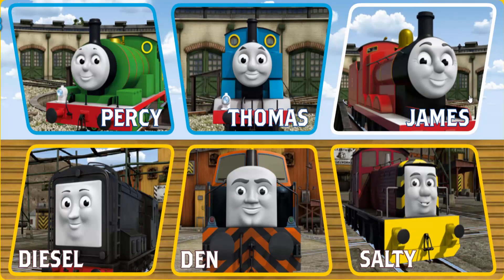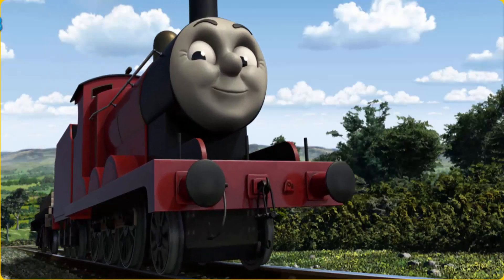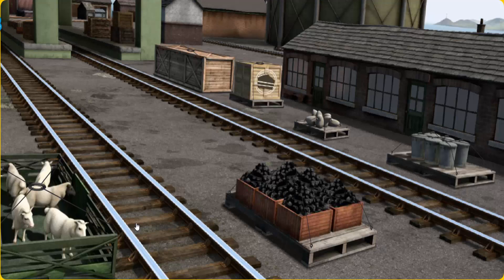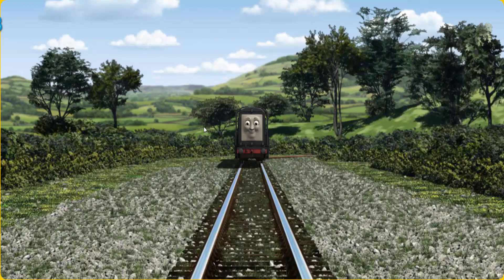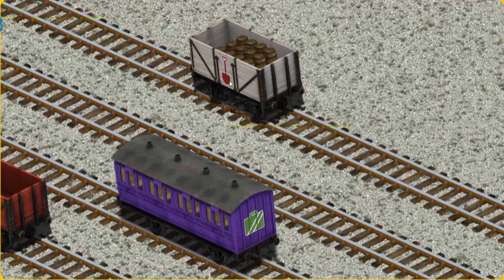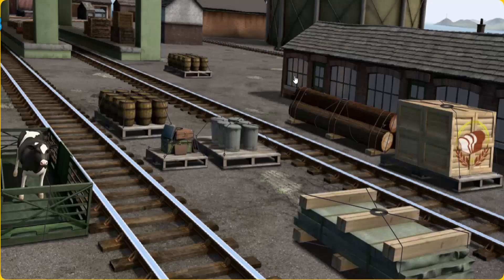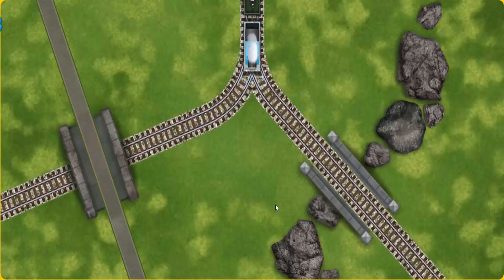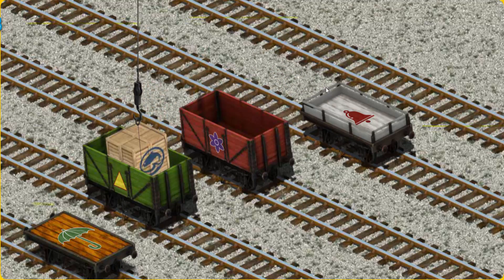Fun Kids Game - Thomas and Friends Lift Load & Haul #47